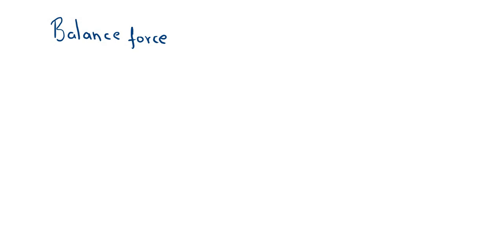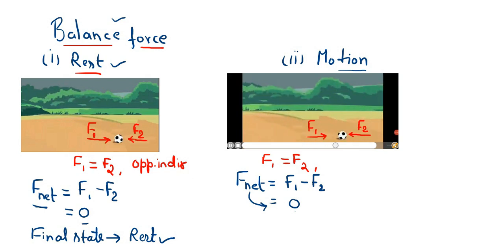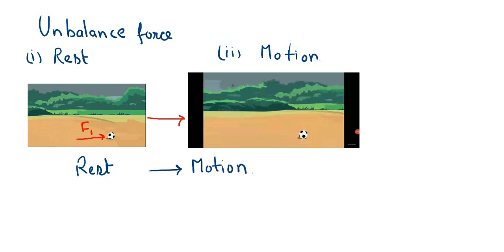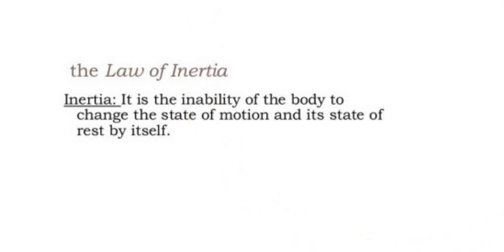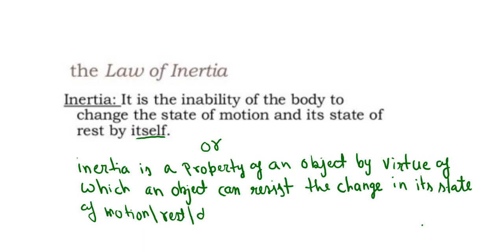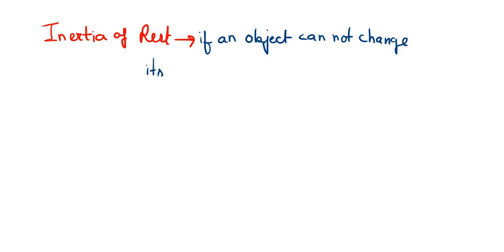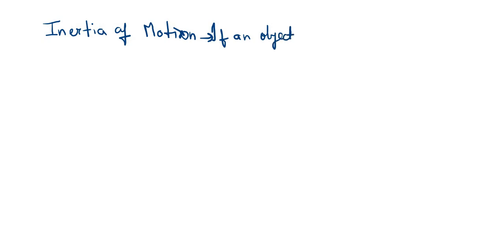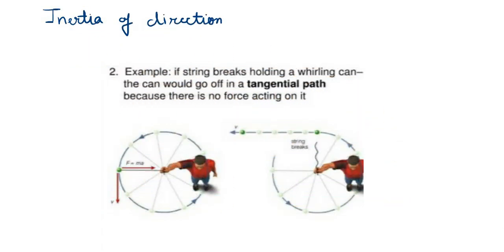first law of motion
in this video demo acttivity are performed to explore first law of motion.